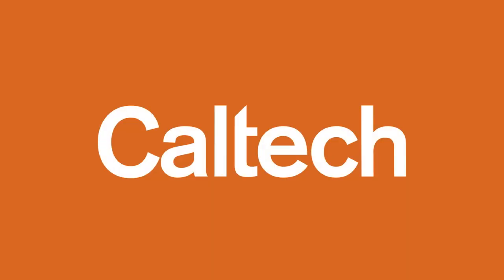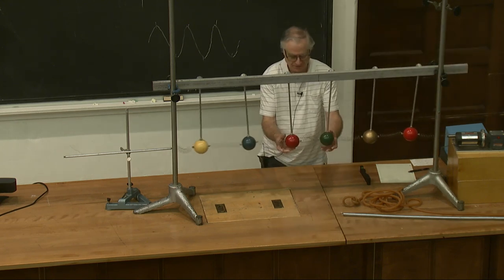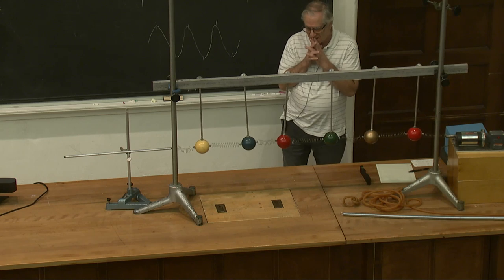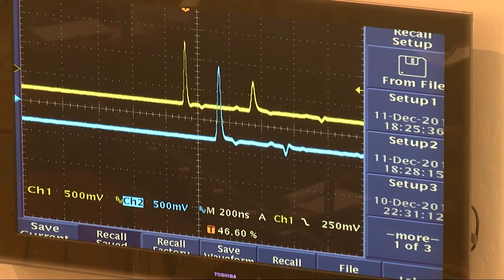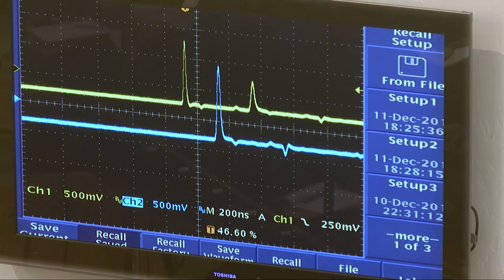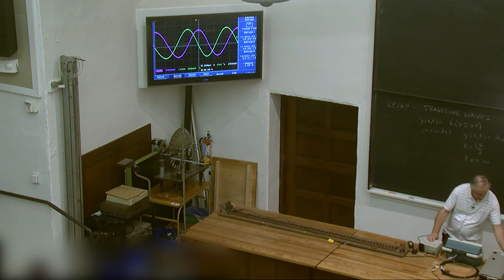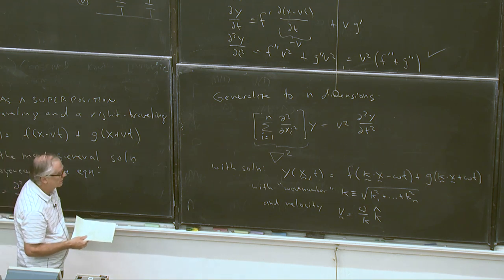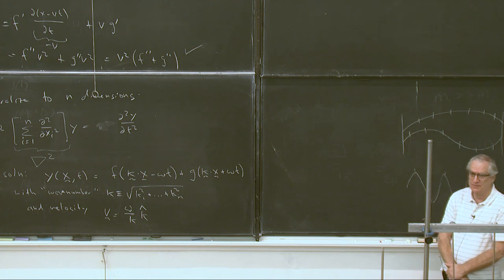Lecture 9 - "The" Wave Equation and a Vibrating String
Traveling wave equation as solution to a differential equation; generalization to higher dimensions; Vibrating string as an infinite system of coupled oscillators; Energy density on the string.
Demonstrations: Six coupled pendula; transmission line; pulse on a long spring; pulse on a string; pulse on a 40 m cable

Lecture 9 of Caltech's Ph2a Course on Vibrations and Waves by Prof. Frank Porter and Dr. Ashmeet Singh.

This lecture was recorded on October 29, 2019, in 201 East Bridge (Feynman Lecture Hall) at Caltech, Pasadena, CA, USA.